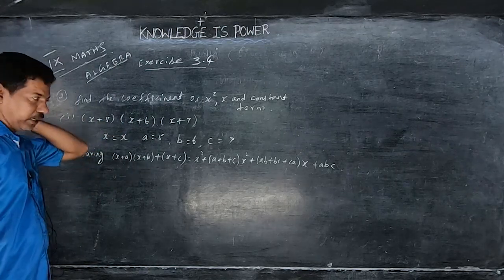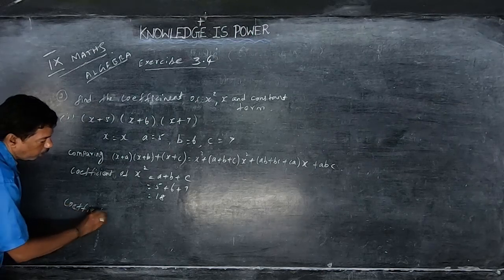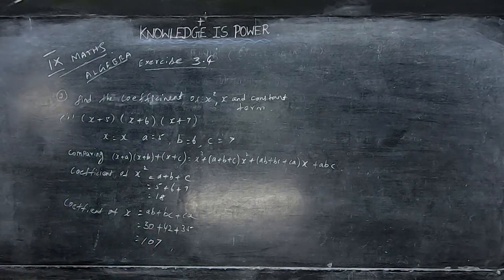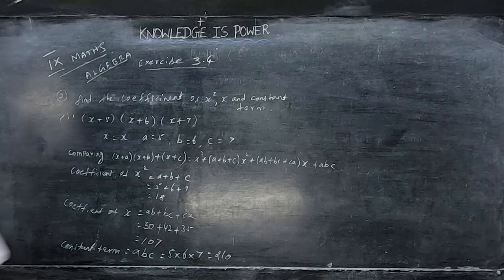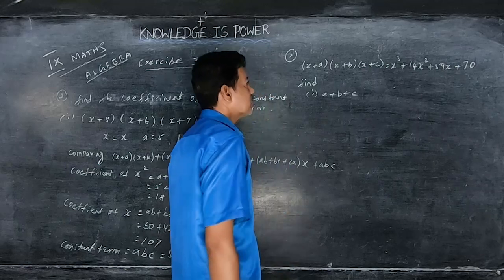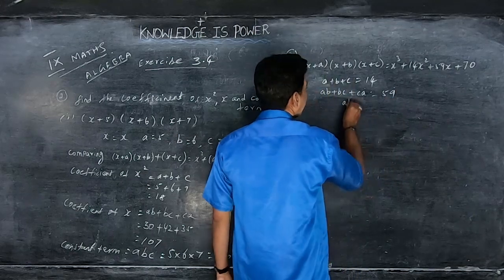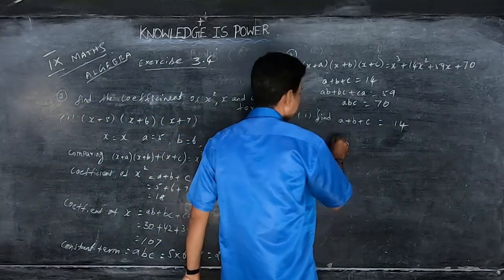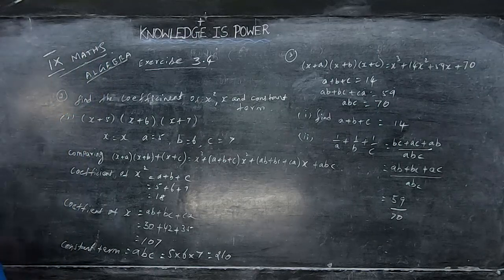IX STD - Maths 09 - Algebra (Term 3)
Samacheer Kalvi